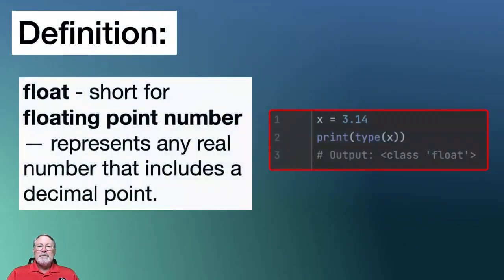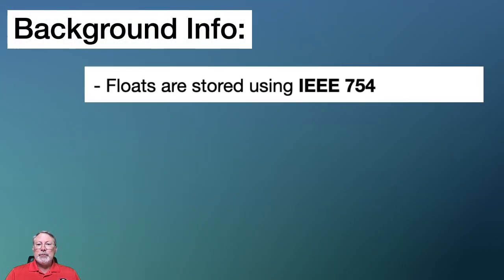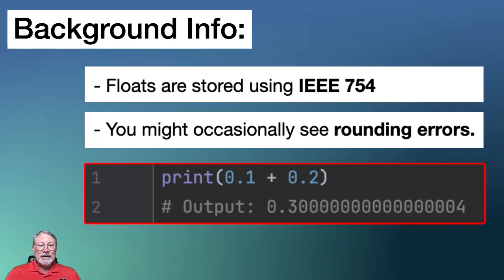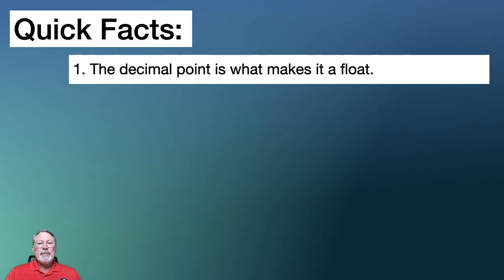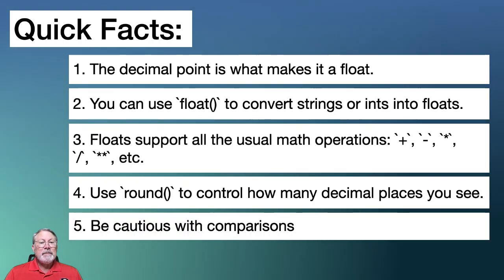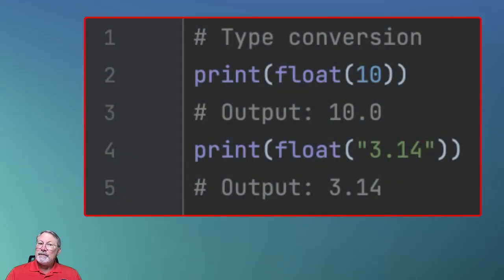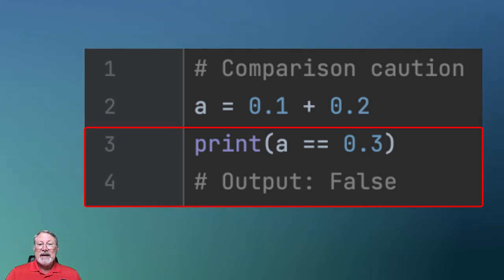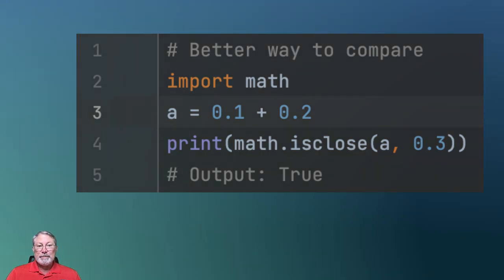Python data type: float